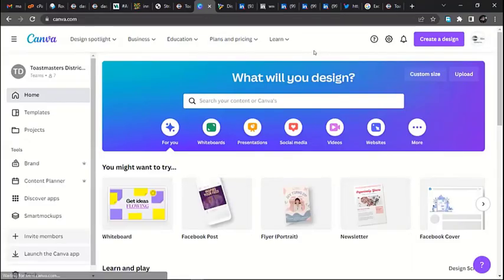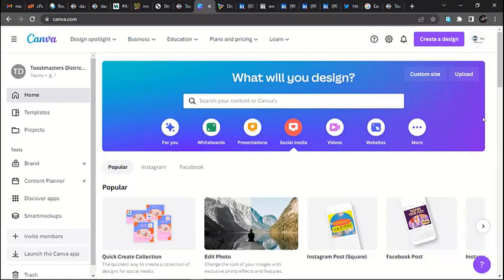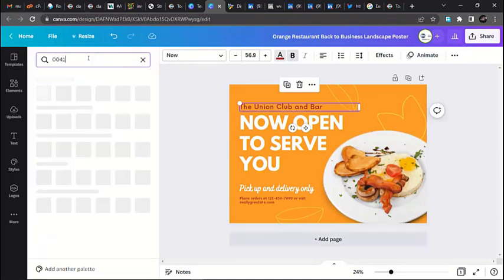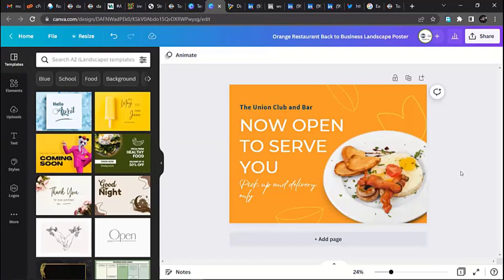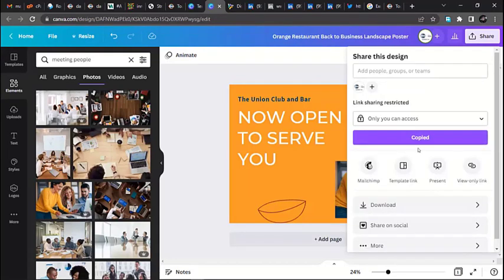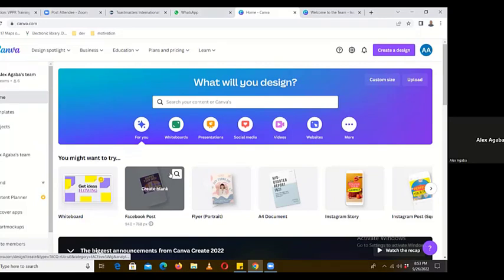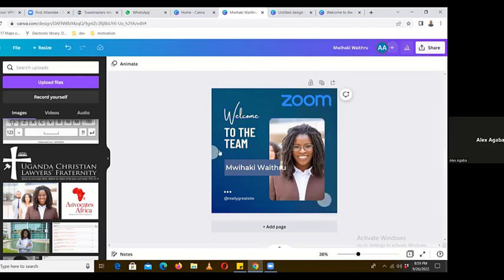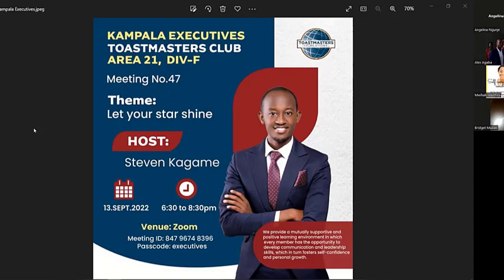VPPR Training September Edition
This Training covers the use of Canva as a tool for content creation as well as a tool for teamwork, where members can share their design templates with one another.